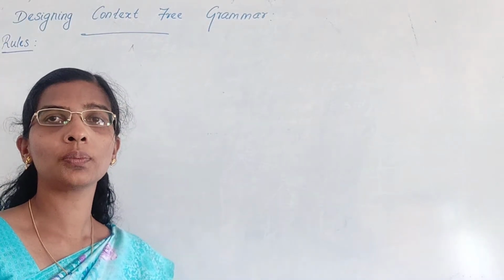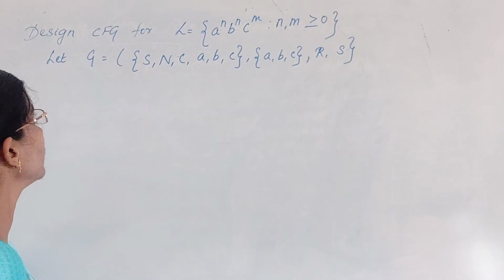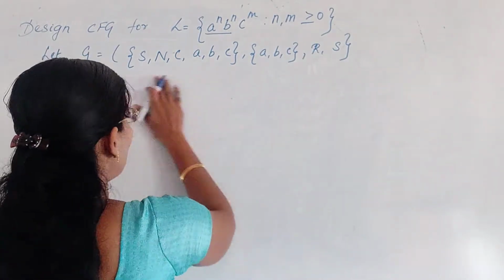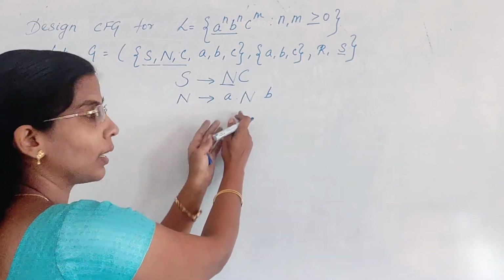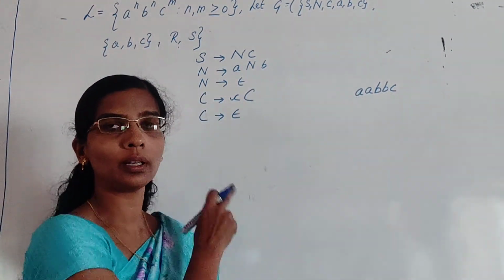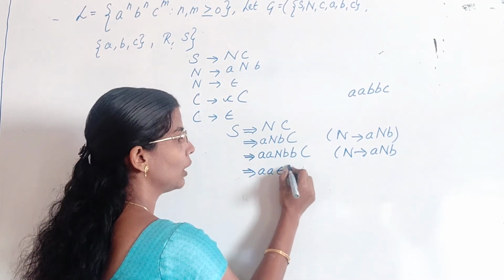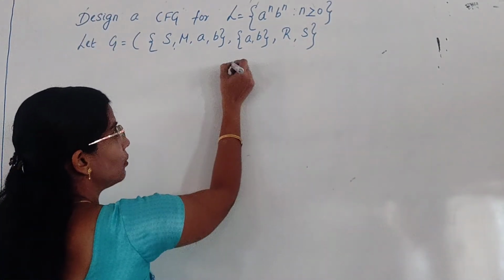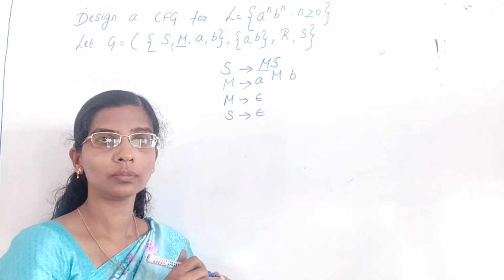Lecture Video_18CS54_Module3_Designing CFG_C. Sharon Roji